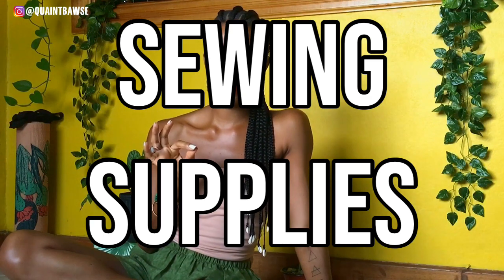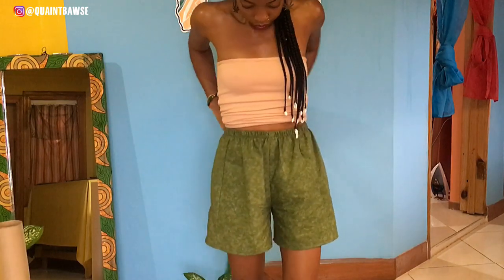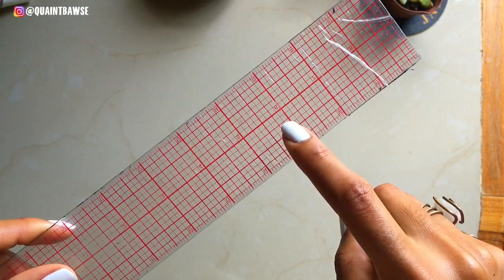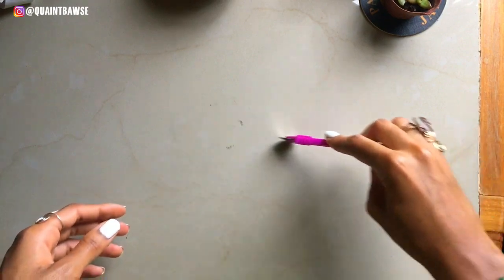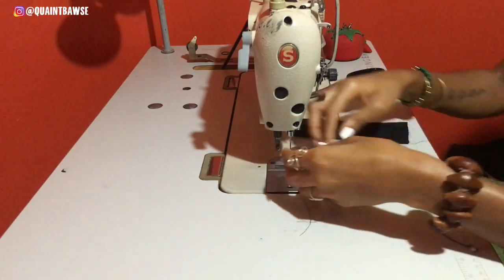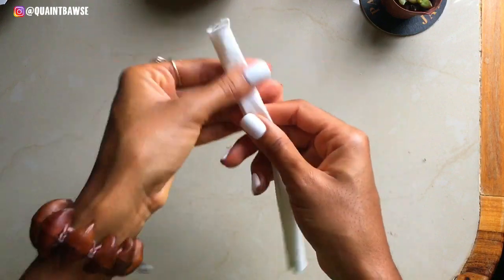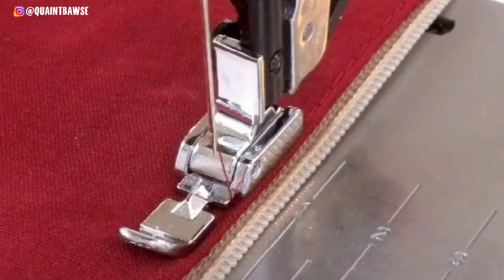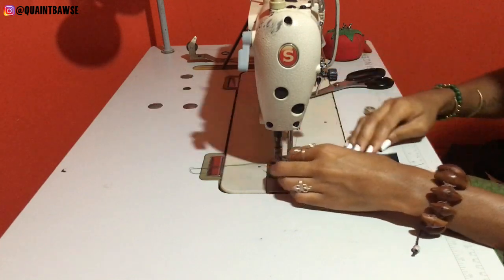What Tools To Buy As A Sewing Newbie 🧵| Beginner’s Sewing Starter Kit | @sewquaint 🔆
In this video, I share a list of sewing tools and supplies that you should buy to get started sewing. These sewing equipments are essential to get started as a beginner in sewing. The items I talk about are tools that I’ve been using since the start of my sewing journey and absolutely can’t do without.

Sewing Kit
Fabric Shears
Seam Ripper
Tracing Wheel
Tailors Chalk
Pattern Paper
Ruler Set
Tape Measure
Safety Pins
Domestic Sewing Machine Needles
Industrial Sewing Machine Needles
Hand sewing needles
Domestic Sewing Machine
Clothes Iron